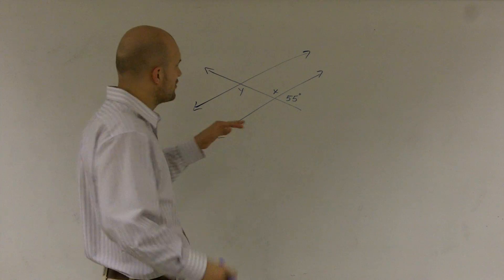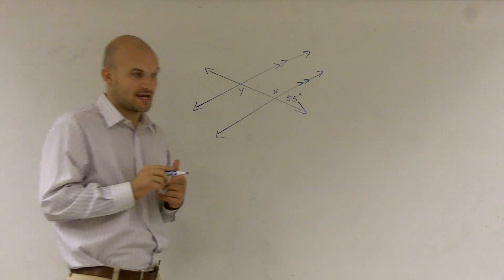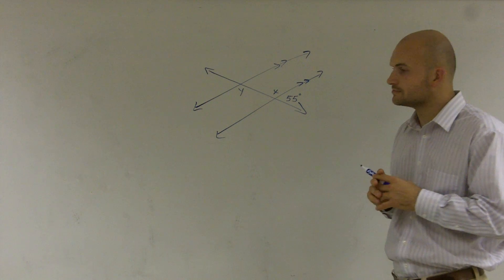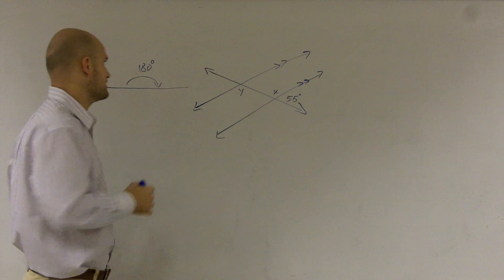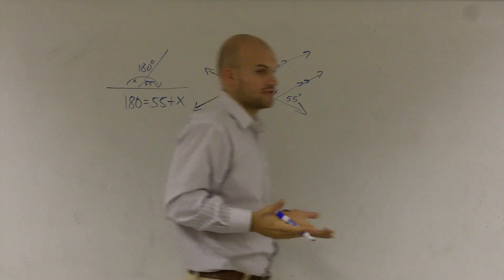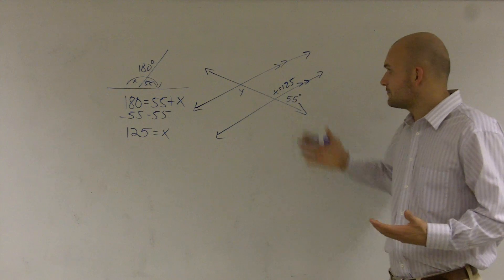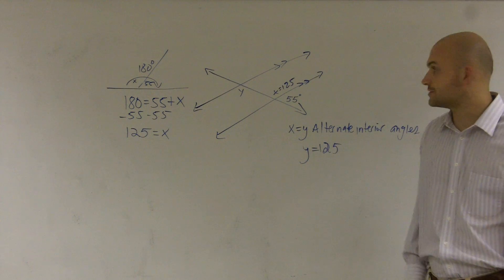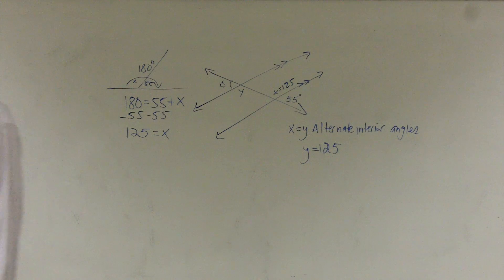Using Parallel Lines to Solve For X and Y